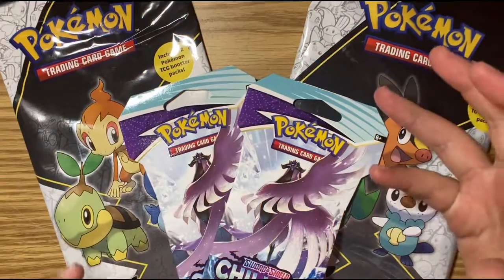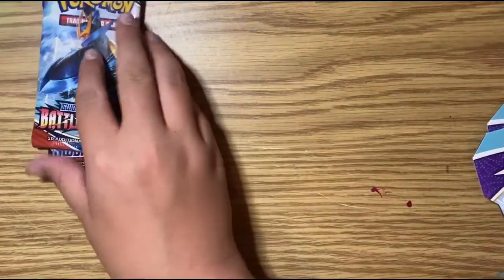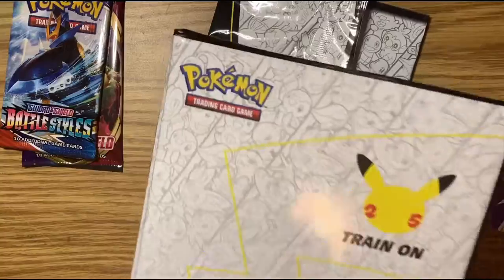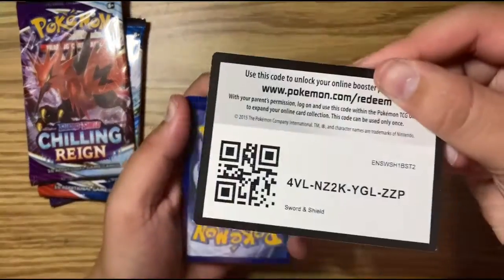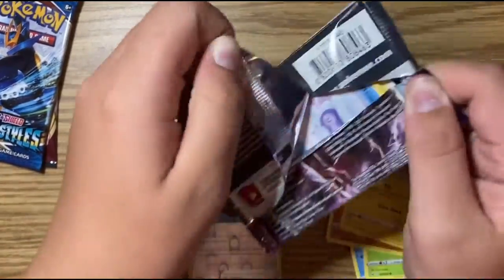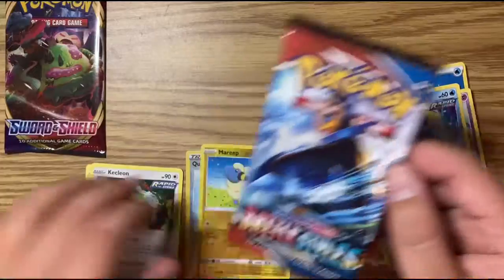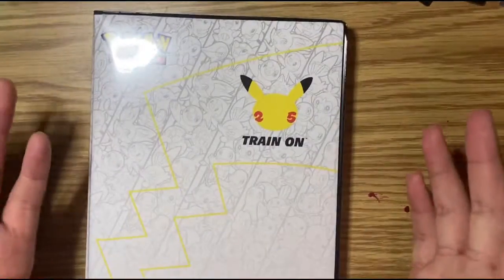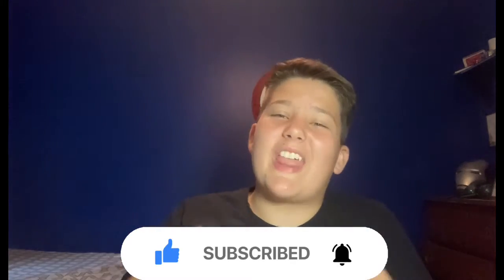Pokémon cards unboxing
Unboxing sword and shield chilling region booster packs and two first partner oversized Pokémon packs